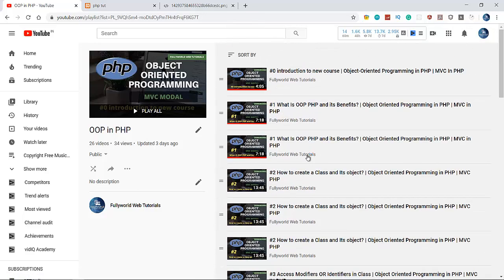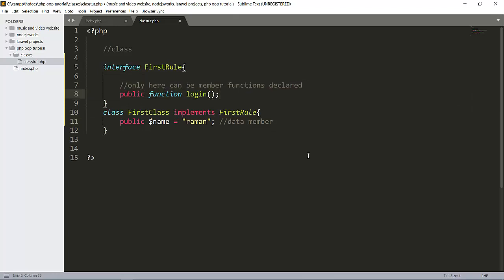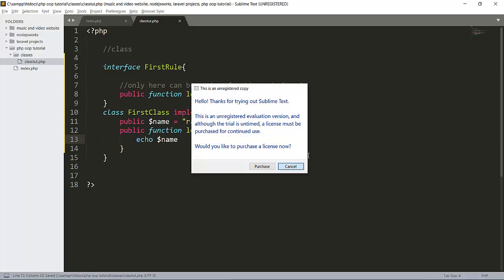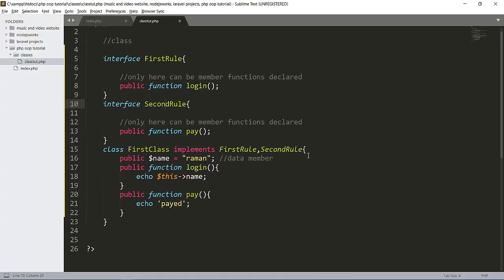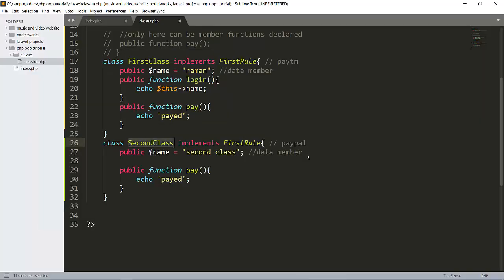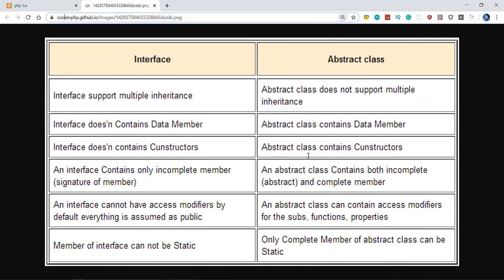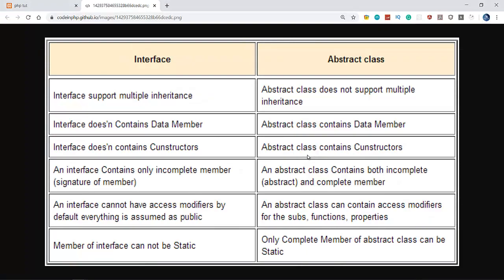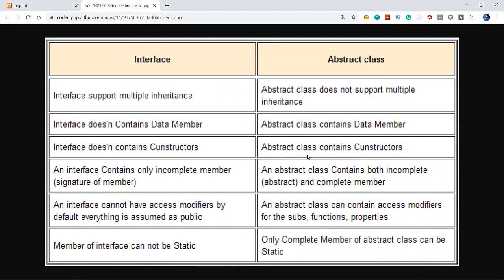#10 Interface In Class | Object Oriented Programming in PHP | MVC IN PHP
HELLO FRIENDS, SO I AM INTRODUCING MY FIRST COURSE ON YOUTUBE THAT IS OOP IN PHP AND MVC IN PHP

SO BY THIS COURSE, YOU WILL LEARN ALL ABOUT OOP AND MVC IN PHP WHICH IS VERY USEFUL AND IT WILL HELP OUR CODE TO MAKE IT REUSABLE.

THIS IS THE TENTH PART OF THIS COURSE
HERE I TELL YOU MORE ABOUT INTERFACE IN CLASS.

11A - INTERFACE[current]
11B – What is MVC modal and it’s working, rules and uses?
#12 – How to connect database using PDO and class?[next]
#13 – Simple CRUD Application using MVC and PDO and OOP PHP| PART 1:- Create Operation
#14 – Simple CRUD Application using MVC and PDO and OOP PHP| PART 2:- Read Operation
#15 – Simple CRUD Application using MVC and PDO and OOP PHP| PART 3:- Update Operation
#16 – Simple CRUD Application using MVC and PDO and OOP PHP| PART 4:- DELETE Operation
#17 – TBD

I WILL POST ONE VIDEO AFTER EVERY 1 OR 2 DAY(S).